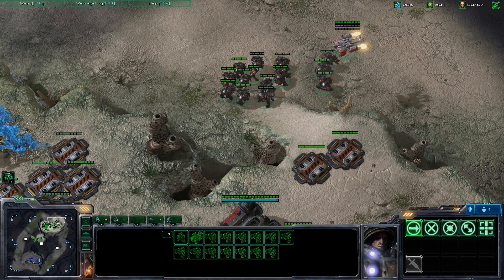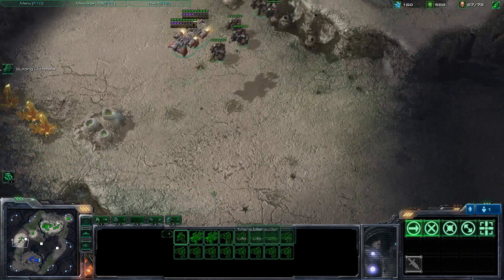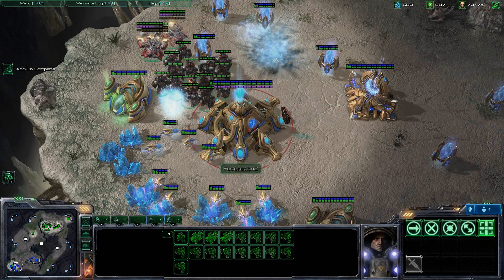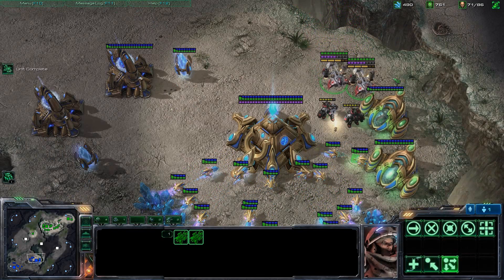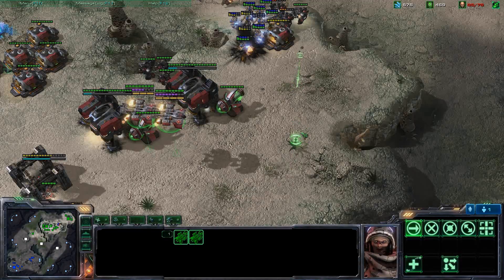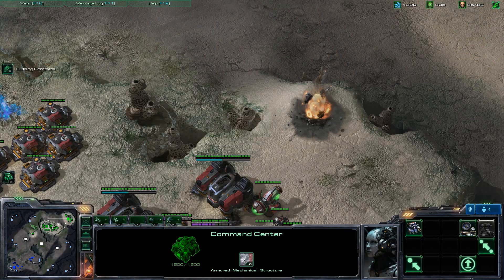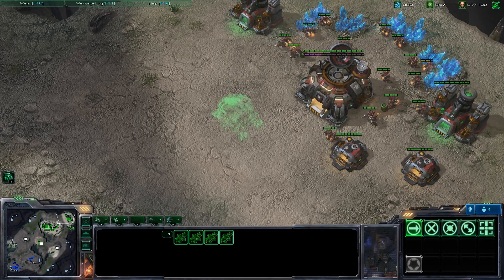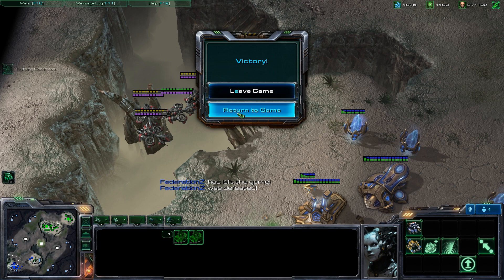HD Starcraft 2 TvP g3 p2/2